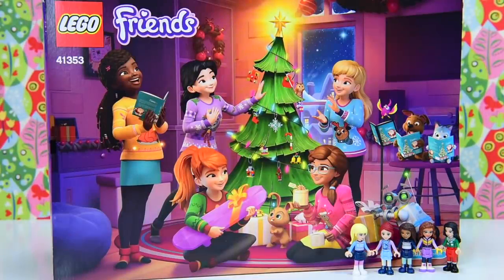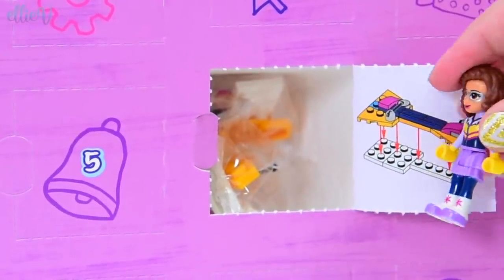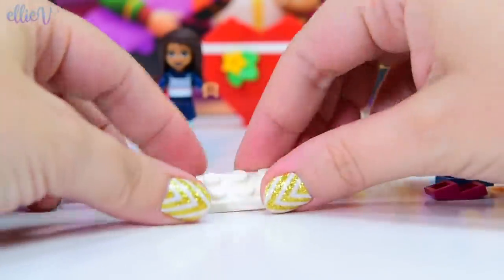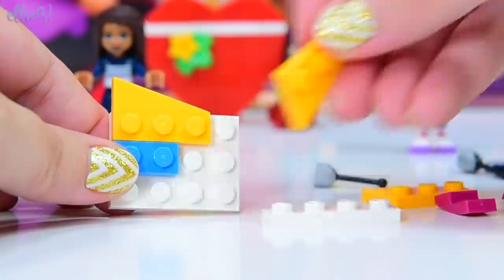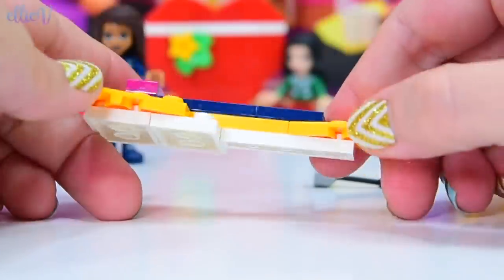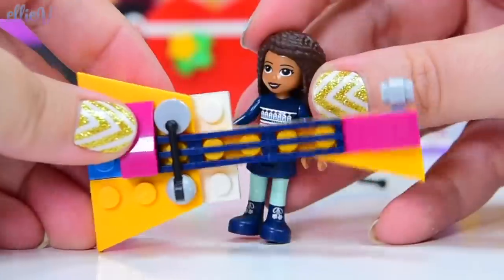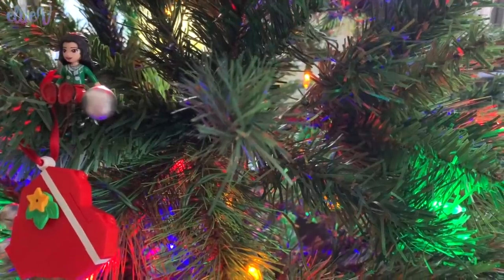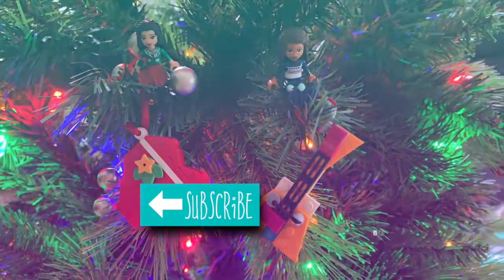Day 2 Build your Christmas Tree Decorations - Lego Friends Advent Calendar 2018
Day 2 brings another buildable Lego Christmas tree ornament for your real life Christmas tree! What is behind door 2 of the Lego Friends Advent Calendar, well watch the video and see!